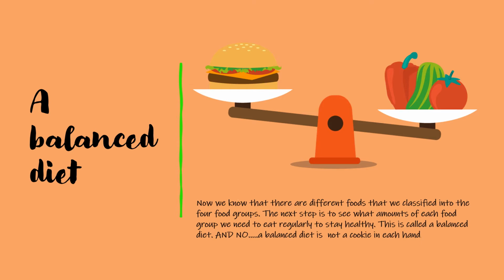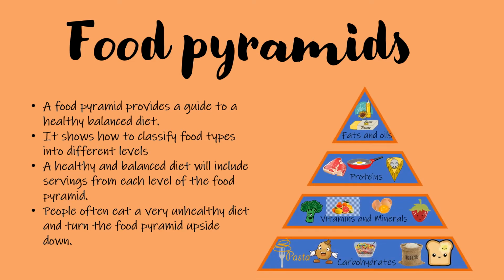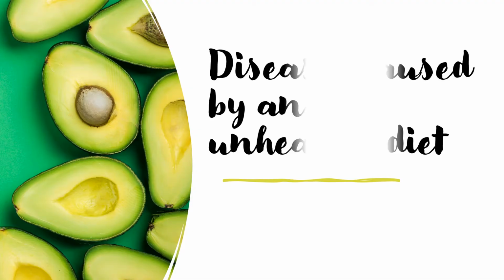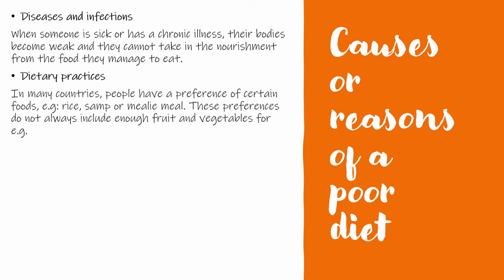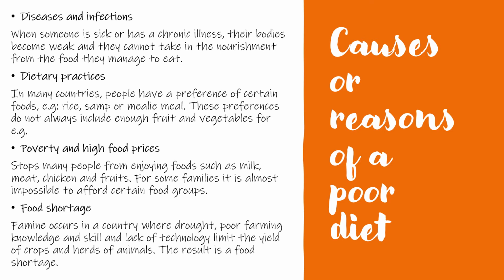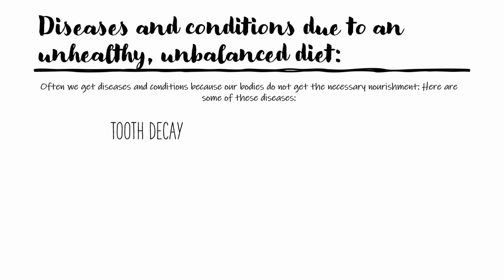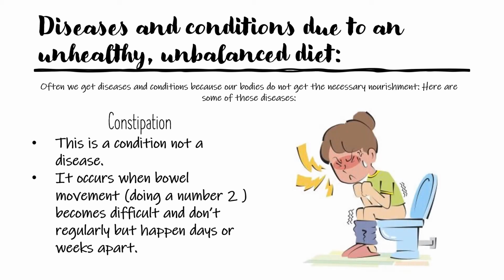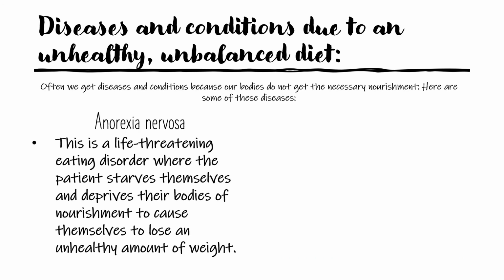Grade 6 - Natural Science - Nutrition